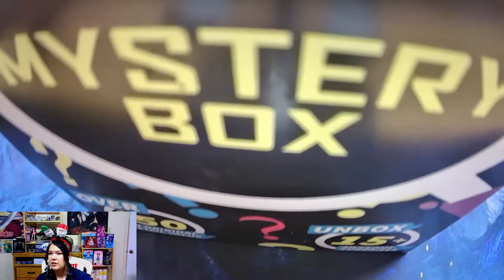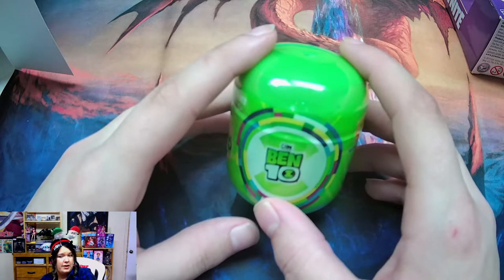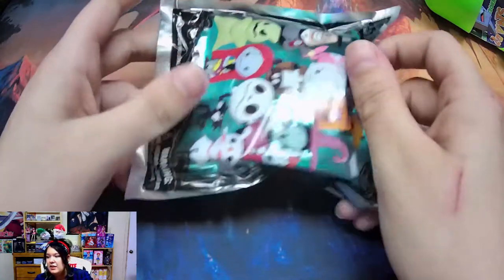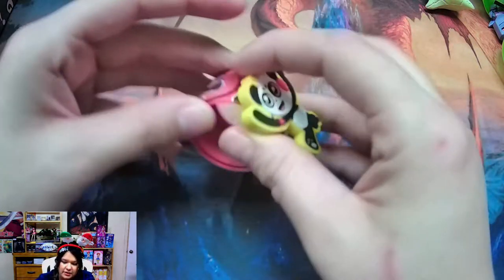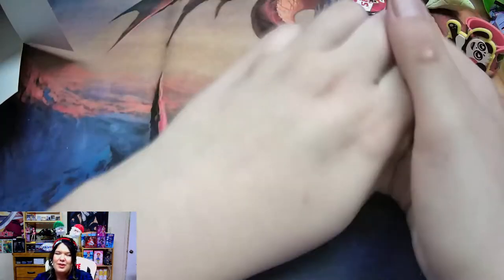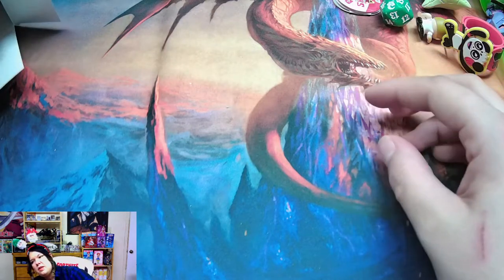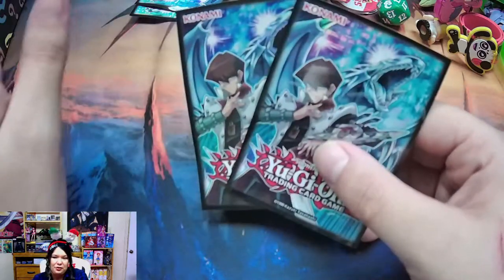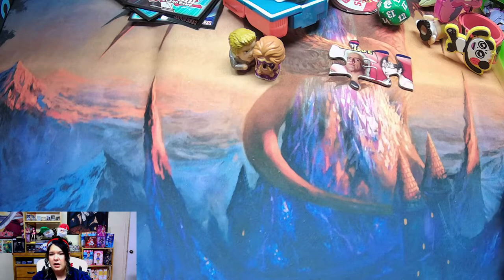MYSTERY BOX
What's Inside?!?!?!

To bid on live breaks or purchase collectibles, please visit our eBay store!

Don't forget to support Raven with your tips... I'm sure they'll all go to taking care of her animals and check out her twitch!!!